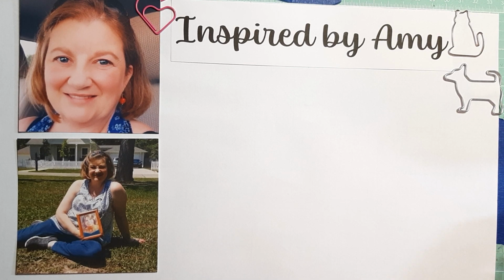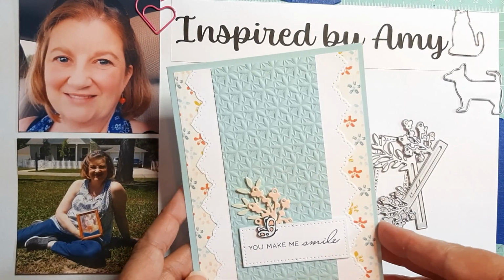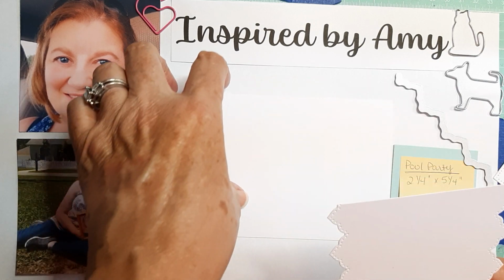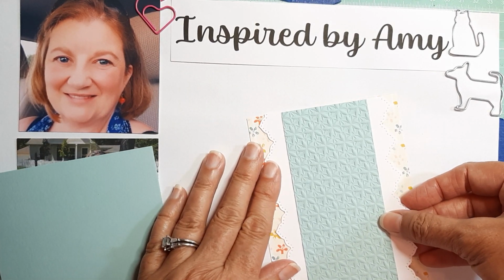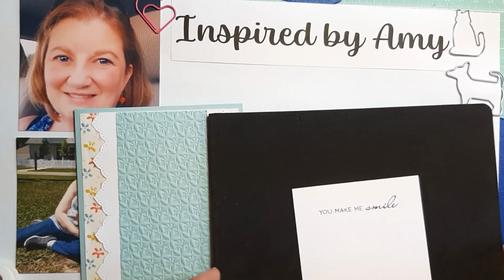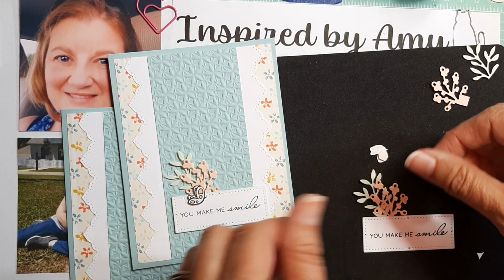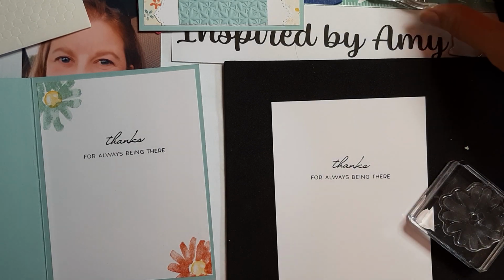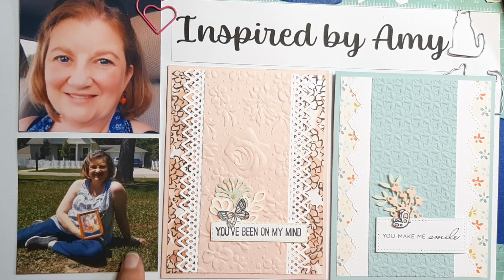Inspired by Amy, New Video Series - video #2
This is my 2nd video in my new series called "Inspired by Amy". My June hostess code and card details can be found below.

My dear friend Amy passed away on May 13th and this video series is made in memory of her. To learn more about Amy and why I am doing this series, you can watch my 1st video here:

Amy's niece has set up a fundraiser benefitting Donate Life America, in Amy's honor. On June 13th and 14th (2023), all donations made (up to $1000 total) will be matched dollar for dollar! Our goal is to raise a total of $1000 on the 13th and 14th! (which will then be matched for a total of $2000!)

So far (the morning of the 14th) the donation amount being matched is right at about $500! So, we are hoping for another $500 today, which will be our goal of $1000.

My JUNE HOSTESS CODE is: EQBDYPRR

PRODUCTS USED in today's video:
Timeless Arrangements Bundle - #161526
Basic Border Dies - #155558
Color & Contour Stamp Set - #154994
Seaside Bay Stamp Set - #160436
Easter Bunny Stamp Set - #160272
Basic 3D Embossing Folders - #161598
Pool Party Cardstock - #122924
Petal Pink Cardstock - #146985
Soft Seafoam Cardstock - #146988
Basic White Cardstock - #159276
Inked Botanicals 6x6 DSP - #161157
Momento Tuxedo Black Ink Pad - #132708
Pool Party Ink Pad - #147107
Calypso Coral Ink Pad - #147101
Daffodil Delight Ink Pad - #147094
Pool Party Stampin' Blends - #154894
Calypso Coral Stampin' Blends - #154881
Dimensionals - #104430
Tear & Tape - #154031

Embossing Folder Video - How to get the right sandwich for 3D embossing folders:

Don't forget most DSP is on sale for the whole month of June!